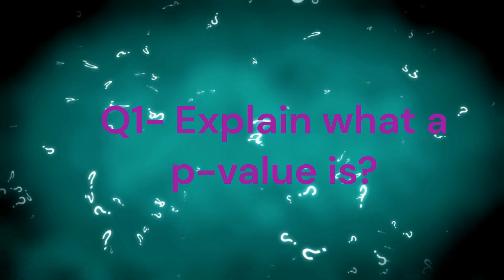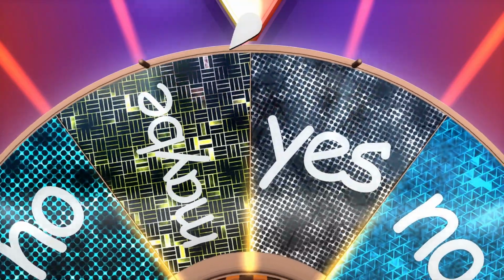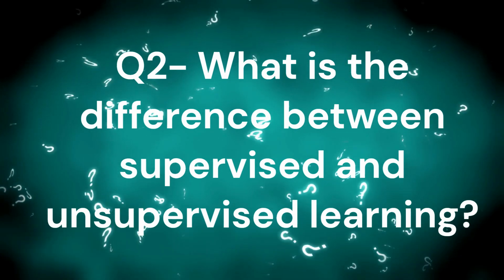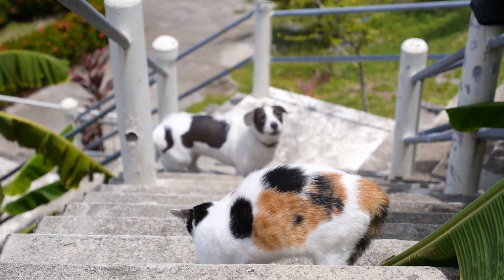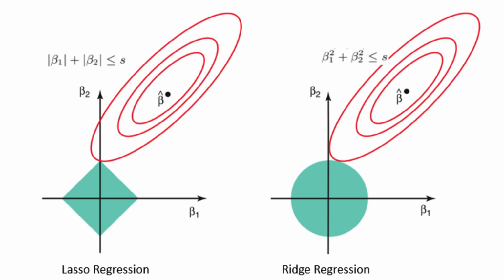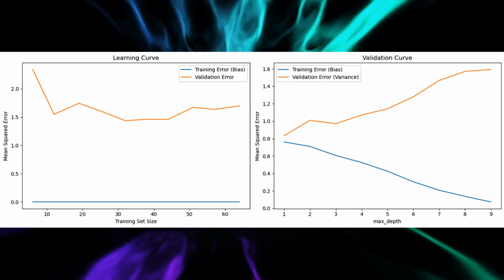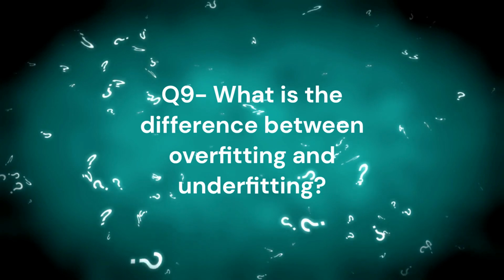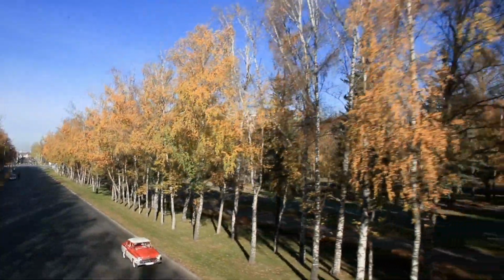Data scientist interview: 10 key questions revealed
🌈 Dive into the vibrant world of data science with Colorful Analysis! 📊 In this video, we'll explore the top 10 interview questions that every aspiring data scientist should master.
Get ready to sharpen your skills and ace your next data science interview! 🚀✨